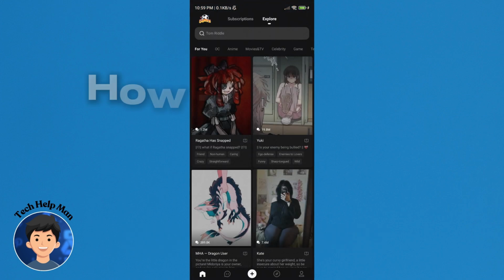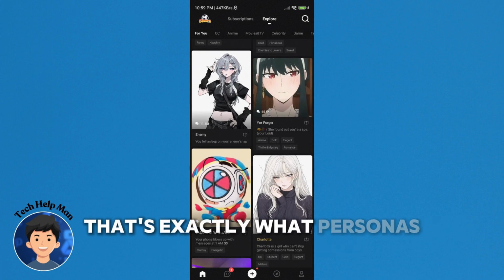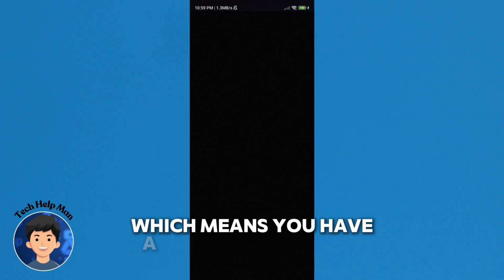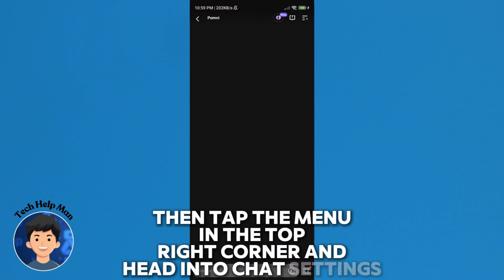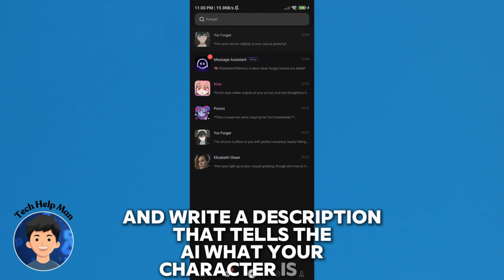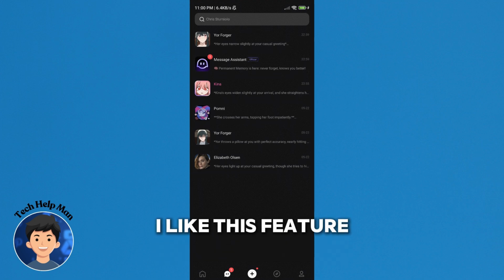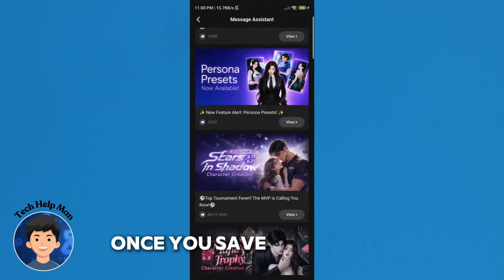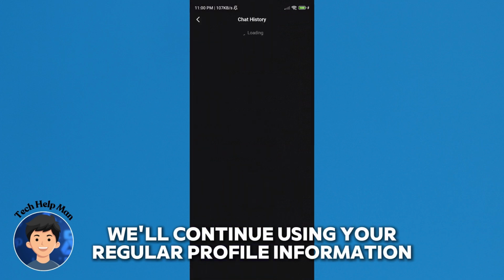How To Create A Persona In Poly AI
How To Create A Persona In Poly AI - Full Guide

Want to know how to create a persona in Poly AI? In this video, I’ll show you how to make a persona, set up your character profile, add personality details, choose traits, customize the backstory, and use your persona in chats step by step.

This guide is useful if you want to create your own Poly AI persona, make a custom AI character, improve your roleplay experience, build a character profile, or personalize how your AI chats respond.

In this video, you’ll learn:

How to make a custom Poly AI character
How to choose a persona name
How to add personality traits
How to write a persona description
How to create a character backstory
How to set the tone and style of the persona
How to add tags and categories
How to save your Poly AI persona
How to use your persona in chats

To create a persona in Poly AI, first open the Poly AI or PolyBuzz app and make sure you are logged in to your account.

Next, go to the create section or character creation area. From there, choose the option to create a new character or persona.

Start by entering the persona name. Choose a name that matches the type of character you want to create, whether it is a realistic person, fantasy character, anime-style character, assistant, friend, roleplay character, or original creation.

After that, add a profile image or avatar if the app gives you that option. You can upload an image, choose one from the available options, or generate one depending on the features available in your account.

Then write the persona description. This is where you explain who the character is, what their personality is like, how they speak, what they know, and how they should behave in conversations.

You can also add a backstory to make the persona feel more realistic. Include details such as their background, interests, goals, mood, relationship style, speaking tone, and role in the chat.

If Poly AI gives you advanced options, customize the opening message, tags, category, visibility, conversation style, voice, or mood settings.

Before saving, review everything carefully. Make sure the name, description, personality, and chat behavior match the persona you want to create.

Once your persona is saved, open a chat and test how it responds. If the replies do not match your idea, go back and edit the description, traits, or backstory until the character feels right.

Follow this full guide to create a persona in Poly AI, customize your character, improve your roleplay chats, and build a better AI character experience.